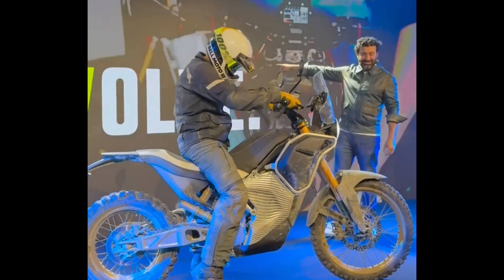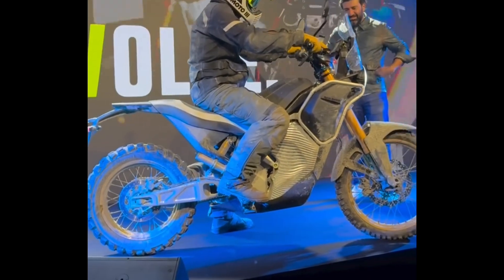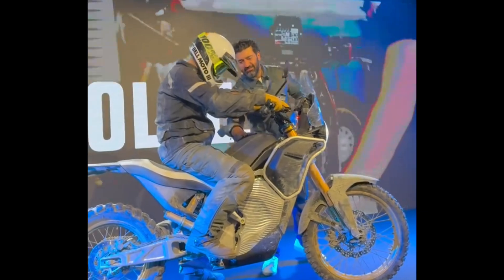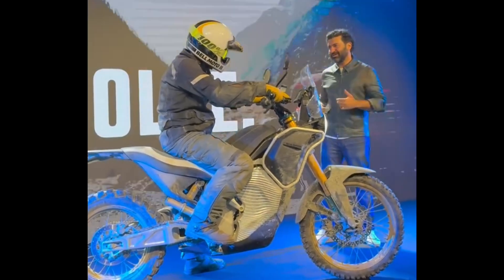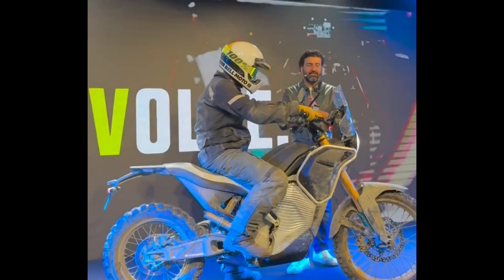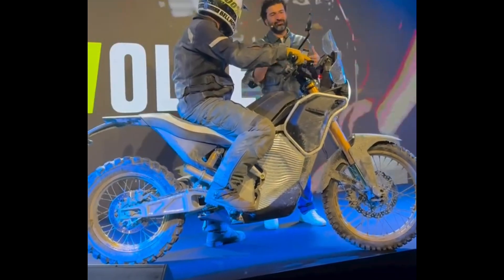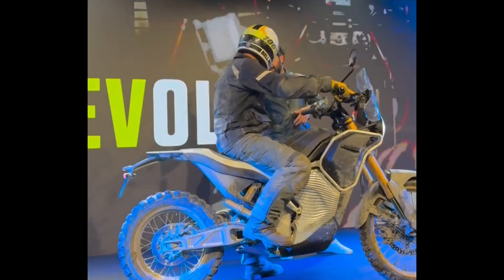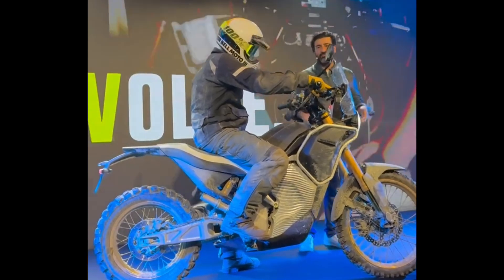NEW HIMALAYAN ELECTRIC TEST BED V2.0#RoyalEnfield#HimalayanElectric#EICMA2024#ElectricAdventureBike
The Royal Enfield Himalayan Electric Test Bed V2.0, showcased at EICMA 2024, is the second iteration of the brand's electric adventure motorcycle concept. It represents significant improvements over the initial prototype, emphasizing sustainability and advancing e-mobility while maintaining Royal Enfield's iconic design ethos.

Key Features:

1. Design Updates: The Himalayan Electric 2.0 draws inspiration from the Himalayan 450 but integrates a modern electric powertrain. The design includes a tank brace for accessories, a taller windscreen, LED lights, and gold-finished wire-spoke rims that may support tubeless tires​​​​.

2. Powertrain and Battery: This version includes an all-new motor and battery system, specifically designed for off-road and adventure riding. While detailed specifications are yet to be disclosed, the components are expected to deliver performance comparable to the ICE-powered Himalayan​​​​.

3. Advanced Suspension: The motorcycle features an electronically adjustable suspension system, allowing riders to adapt to varying terrains dynamically​​​​.

4. Enhanced Styling: It sports a flatter seat, a high ground clearance, and a clean tail section for a more utilitarian and rugged appearance​​.

The Himalayan Electric 2.0 is still in its conceptual phase and might see additional iterations before entering production. Market entry is speculated for 2026​​​​.